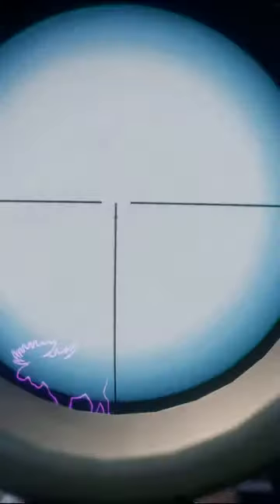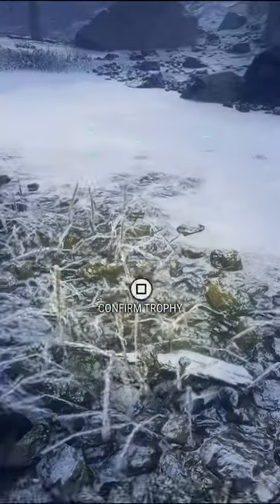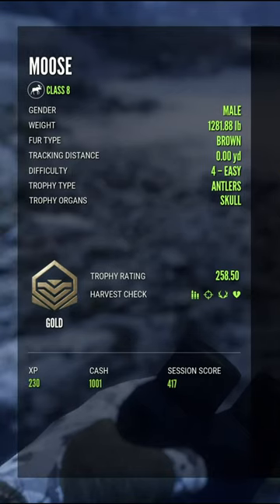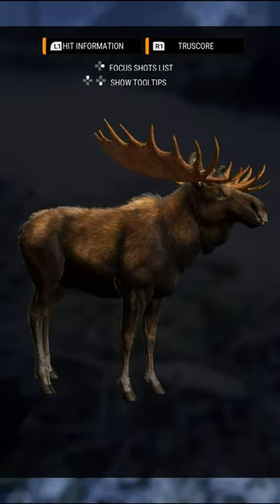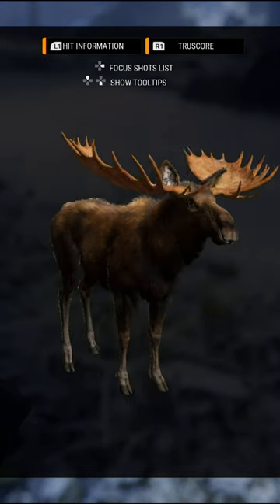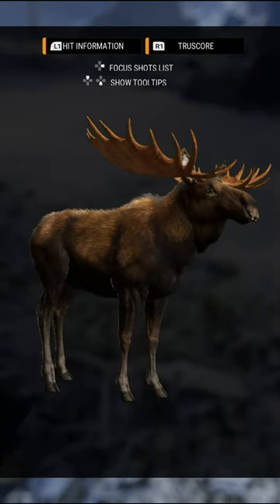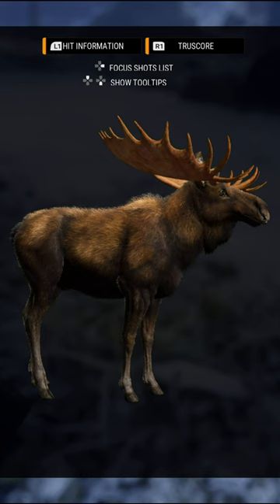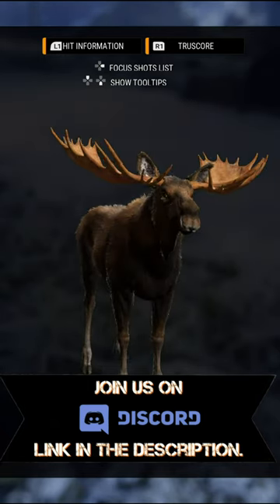3 EYED MOOSE 👀 of MedVed? - theHunter: Call of the Wild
3 EYED MOOSE 👀 of MedVed?. The Hunter Call of the Wild

For our video playlists, use these links here.